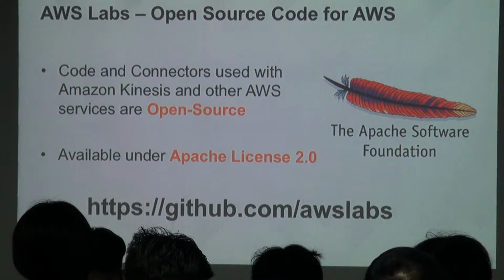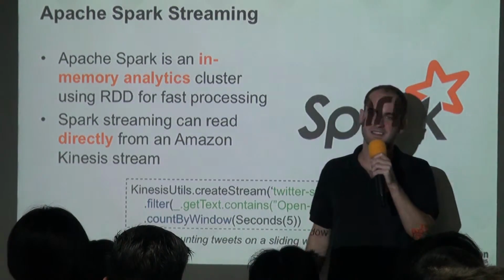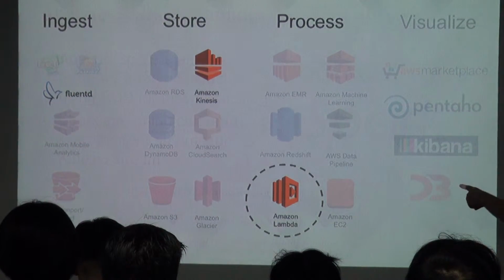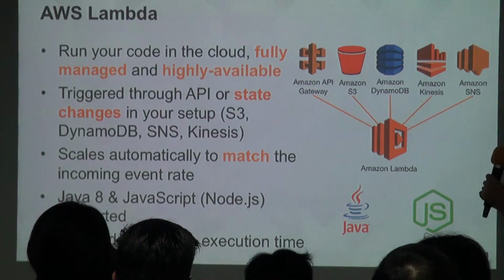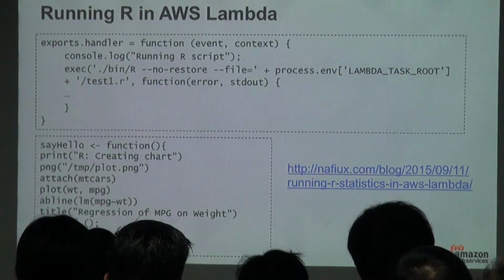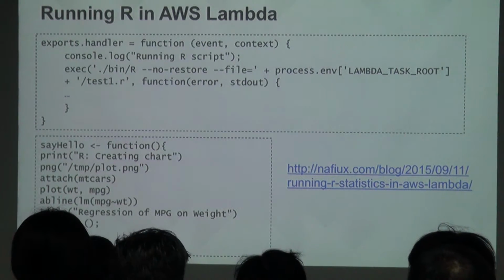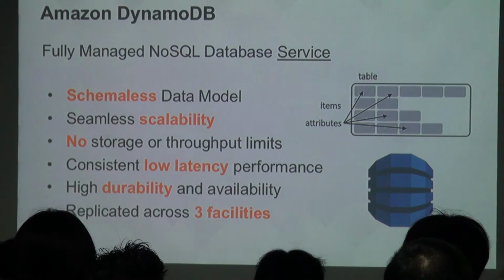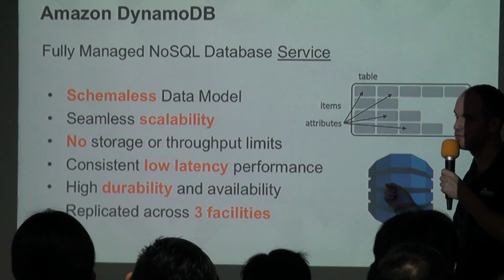20150921 MLDM Monday AWS Part 5